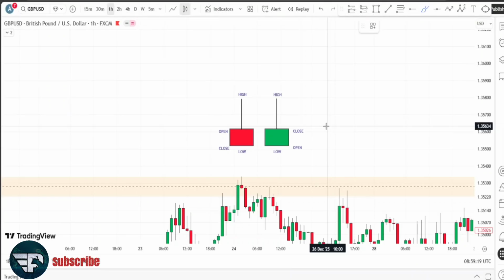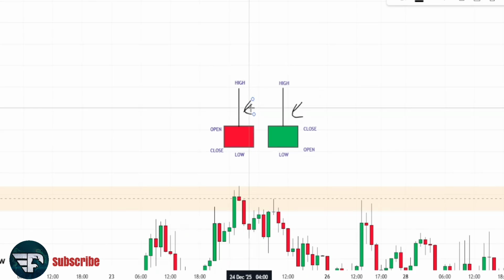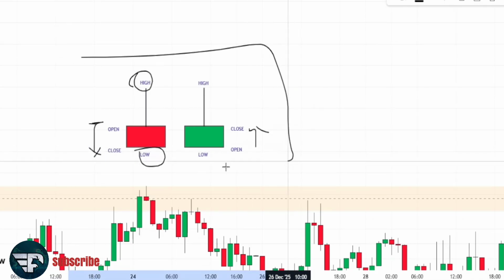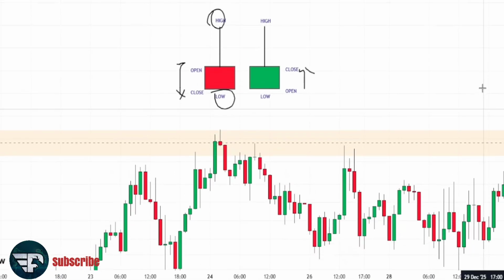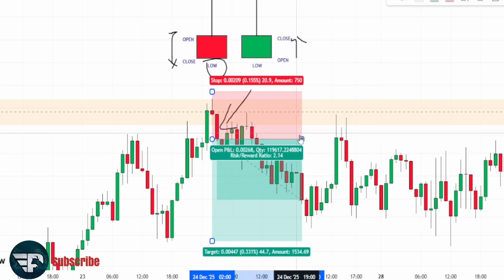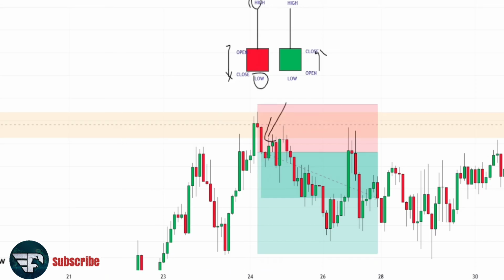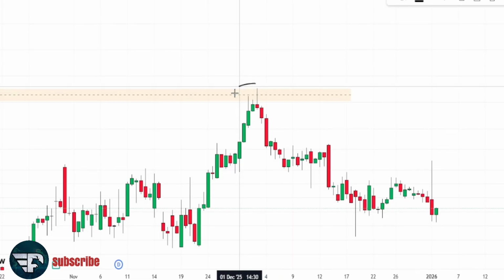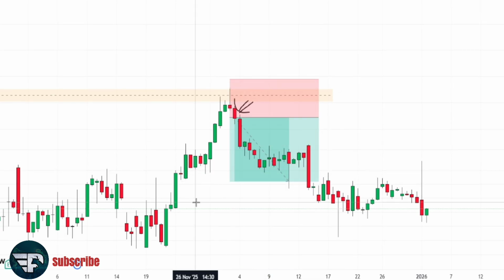Best Candlestick pattern Trading Strategy for Trading Forex, Crypto And Airdrops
Learn exactly how the Shooting Star candlestick pattern works — and how to use it correctly in your trading. In this video, I break down what a shooting star is, how to identify it, and how to combine it with structure, trends, and confirmation so you don’t fall for false signals.
You’ll also see how the shooting star fits into other popular candlestick patterns and why price action context matters more than any single candle.

🔎 Key takeaways:
A shooting star is a bearish reversal signal that appears after an up-move.
It works best with trend, levels, and confirmation — not alone.
Candlestick patterns tell a story, but risk management finishes the trade.